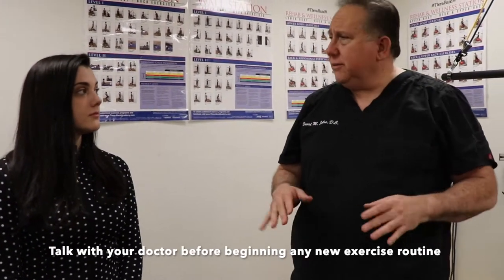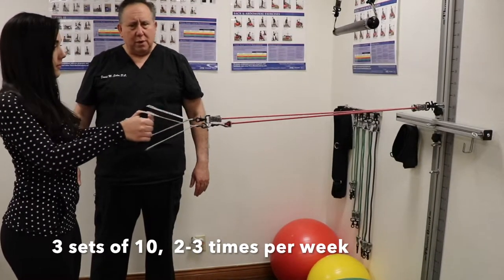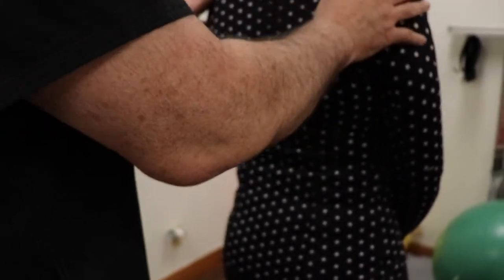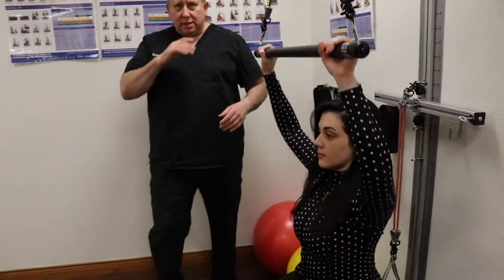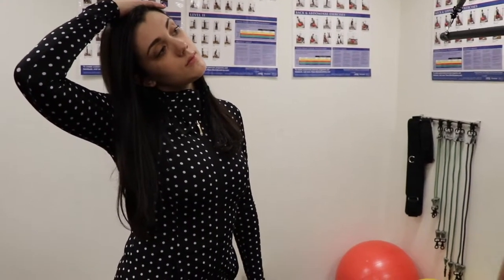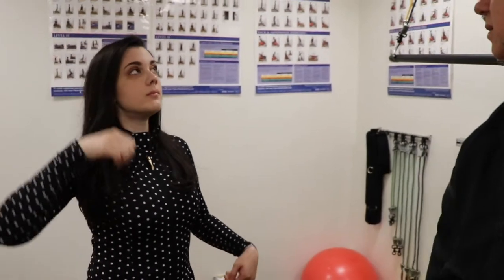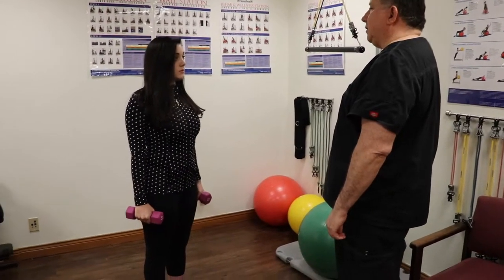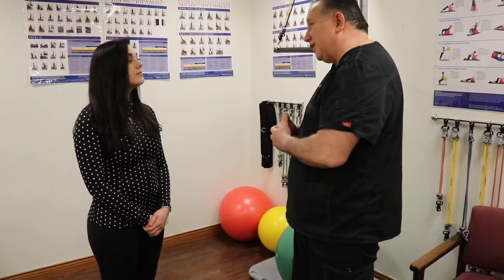Stay-At-Home Exercises To Help Relieve Neck And Back Pain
During the Stay-At-Home order it is important to do stretches and exercises.
 Here are a few exercises you can do to stay healthy and strong.  We continue to remain open for urgent care so if you are experiencing severe pain, give us a call.  To learn more about our office, go to SalseChiropractic.com.  Many of the exercises you see here can be done at home using resistance bands.  The equipment we use comes from Theraband.com.  When you can't get in to see your chiropractor these exercises are important to maintain your spine and posture and to prevent aches and pains during the Stay-At-Home order.

If you would like to see more videos like this one?